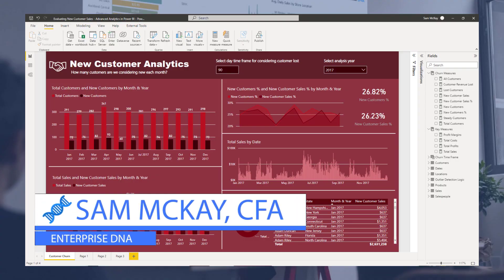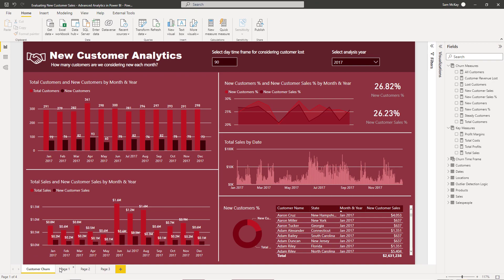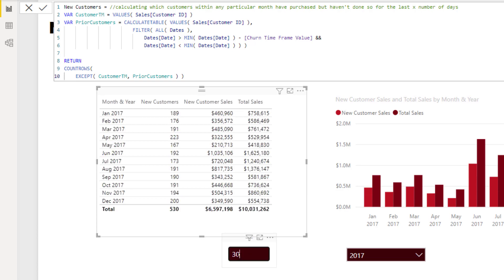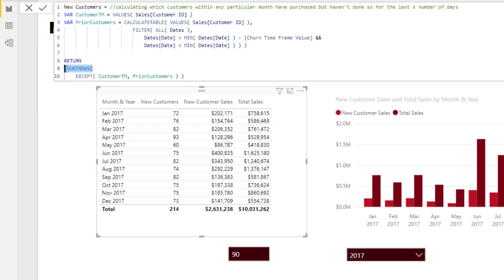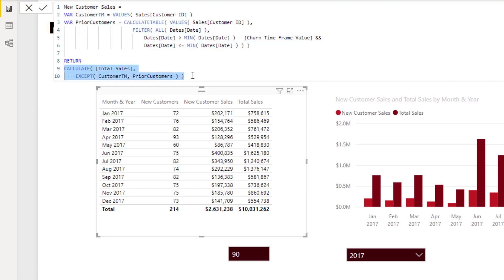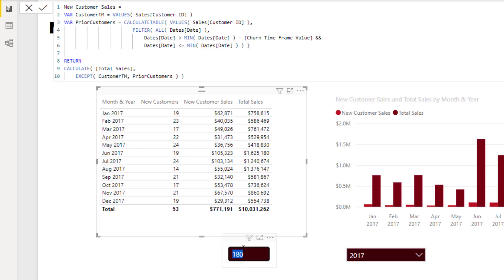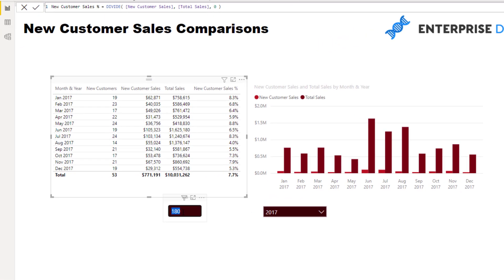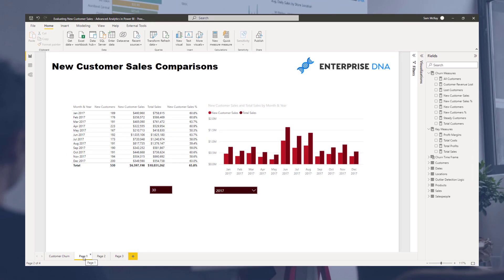Evaluating New Customer Sales - Advanced Analytics in Power BI [2023 Update]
Understanding the sales breakdown between new and steady customers is crucial to gain valuable insights into your business's performance. It helps you identify which customer segment is driving revenue growth and which needs attention.

By utilizing advanced Power BI analytics, you can achieve this breakdown and unleash endless analysis potential to optimize your business strategy and maximize profitability. In this tutorial, Sam will show how you can effectively and dynamically evaluate new customer sales.

Video Details
00:00 Introduction
00:54 The objectives
02:24 Identifying new customers
04:20 New customer sales
07:44 Percentage of new customer sales